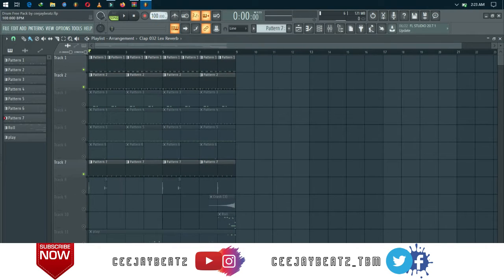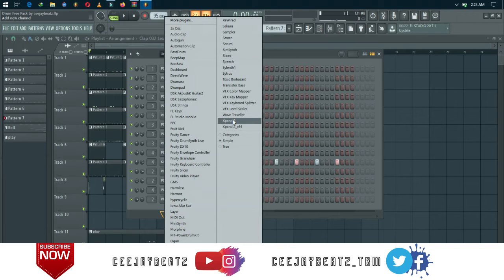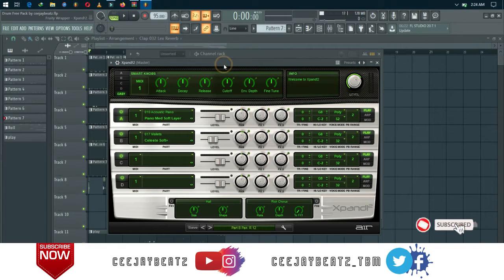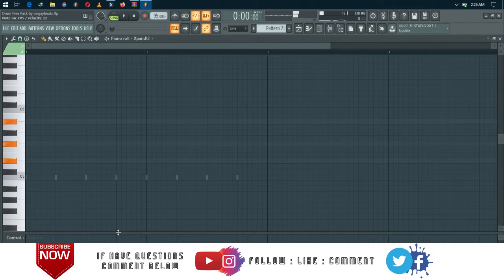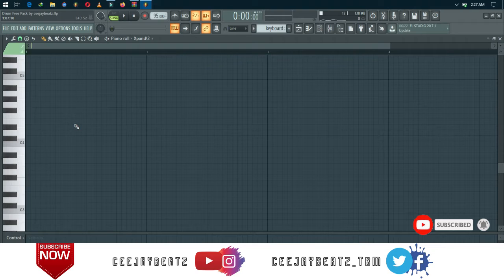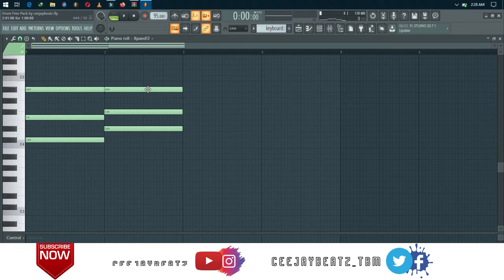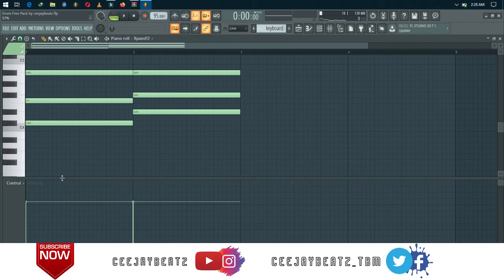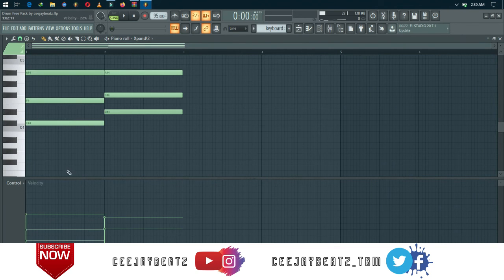How to make a soft Chord Progression for Afro Type Instrumental | Fl studio 20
*[PROD. CEEJAYBEATZ]*

If you want to inquire about a beat or you want us to make a collab